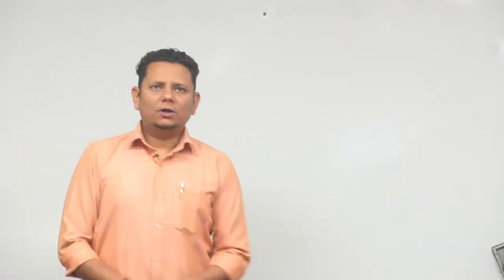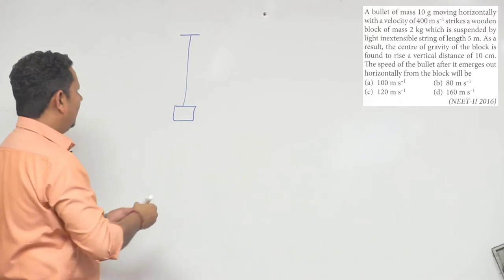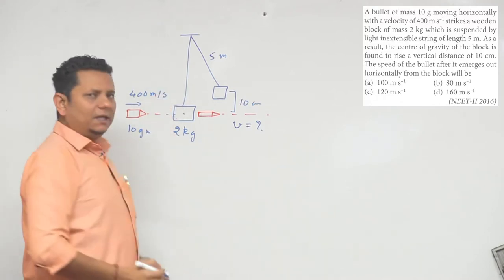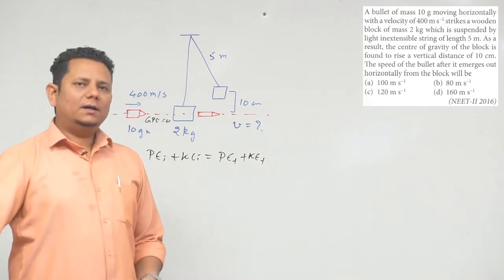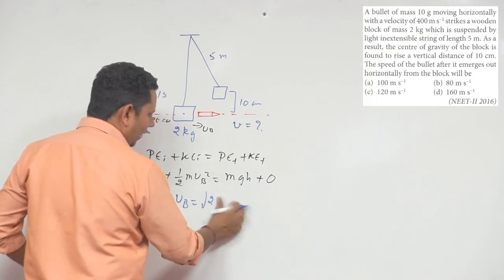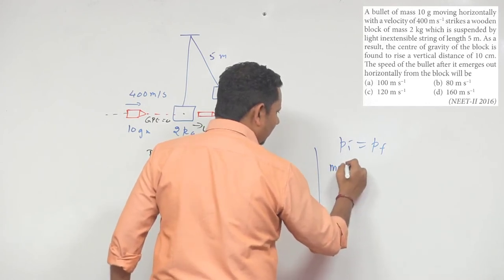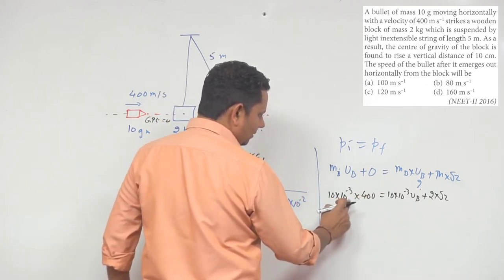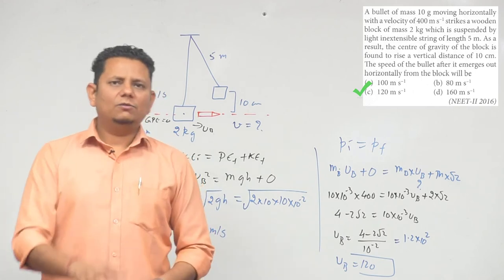A bullet of mass 10 g moving horizontally with a velocity of 400 m/s strikes a wooden block of mass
A bullet of mass 10 g moving horizontally with a velocity of 400 m/s strikes a wooden block of mass 2 kg which is suspended by light in extensible string of length 5 m. As a result, the center of gravity of the block is found to rise a vertical distance of 10 cm. The speed of the bullet after it emerges out horizontally from the block will be:
(a)  100 m/s      (b)  80 m/s          (c)  120 m/s          (d)160 m/s